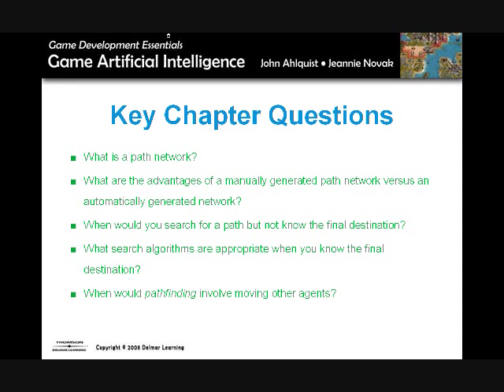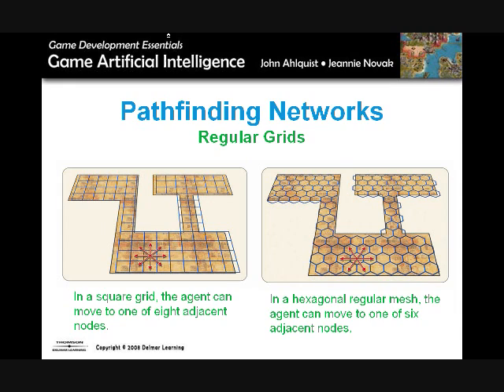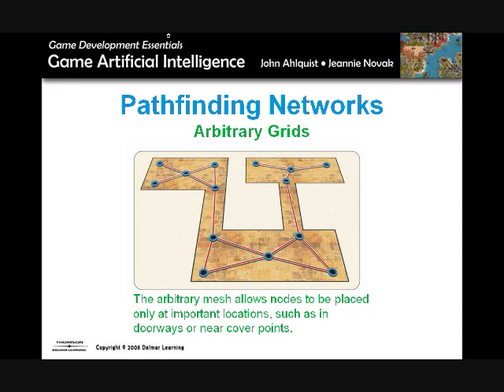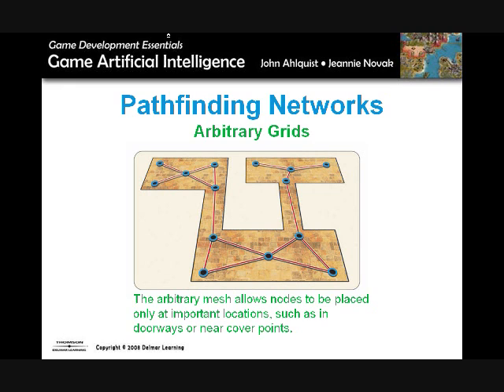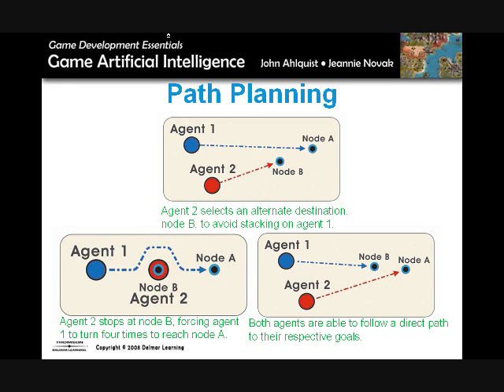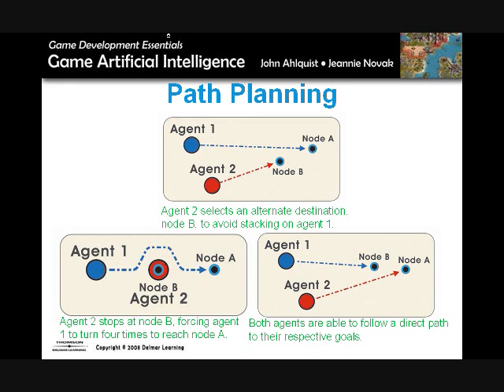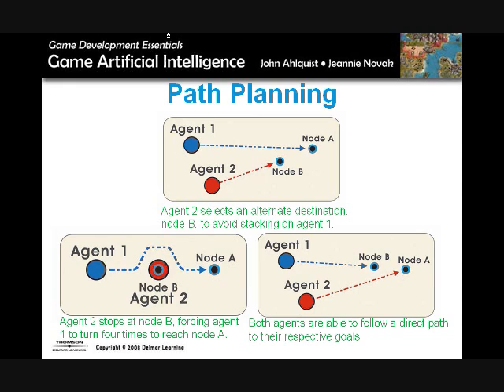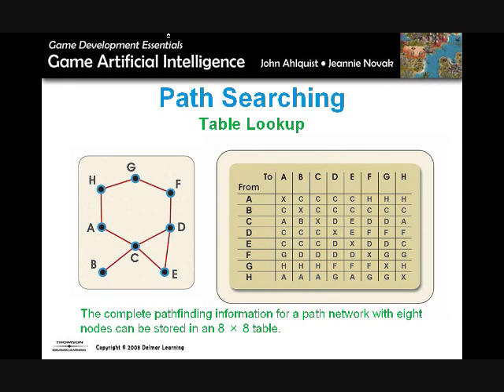Chapter 6 part 1